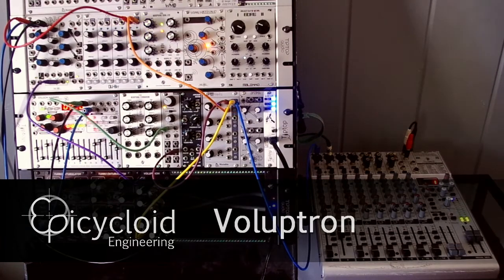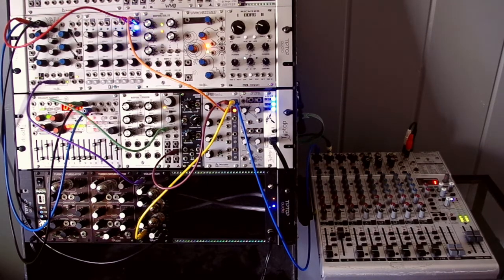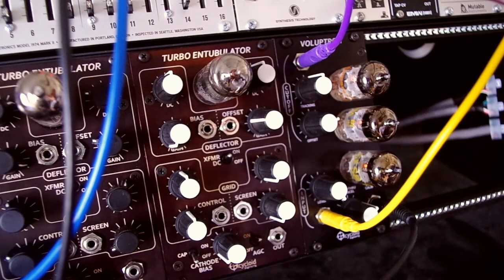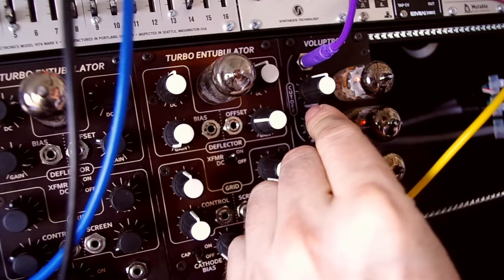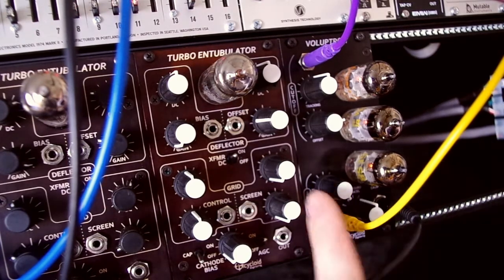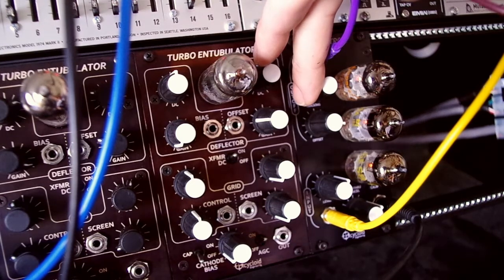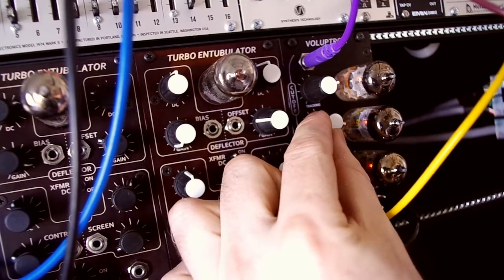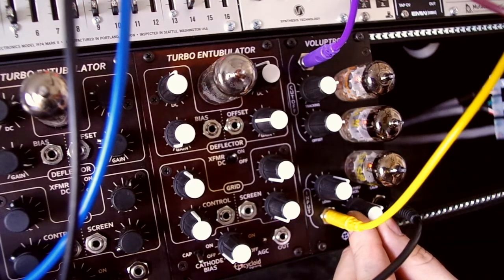Voluptron Demo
The ladder filter in vacuum tube form.